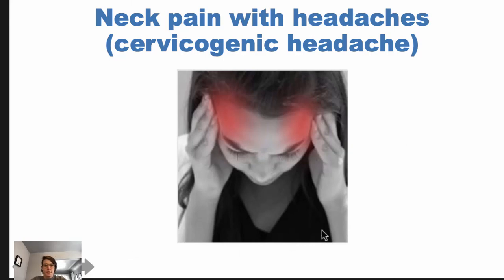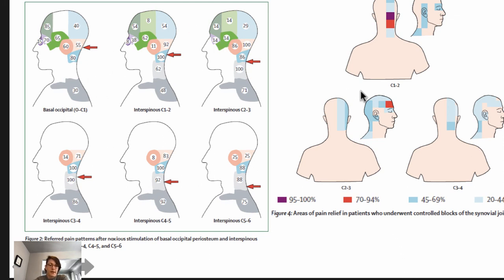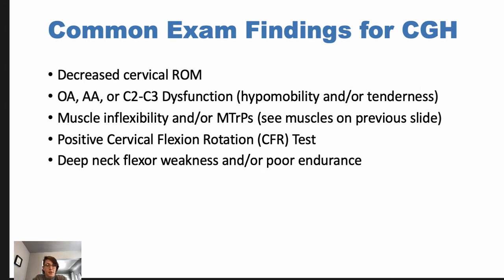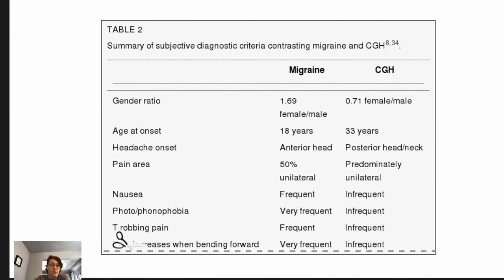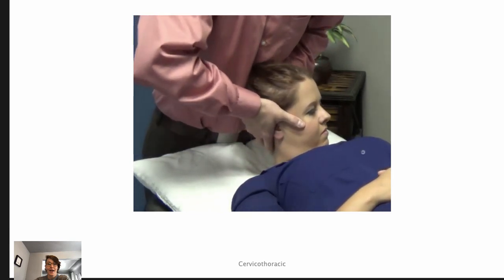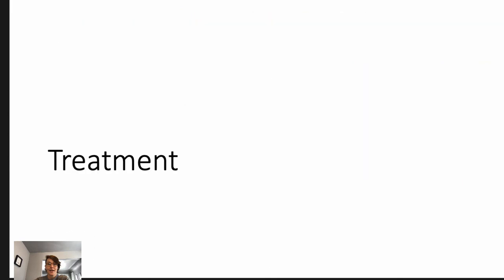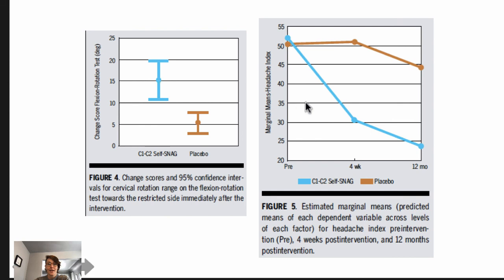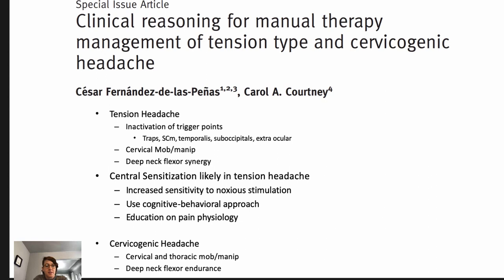Neck pain and HA